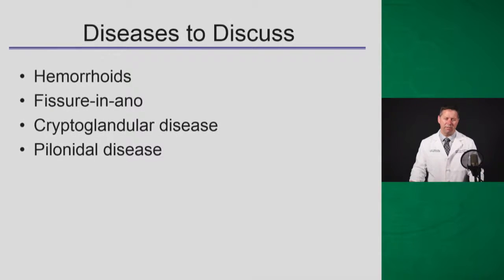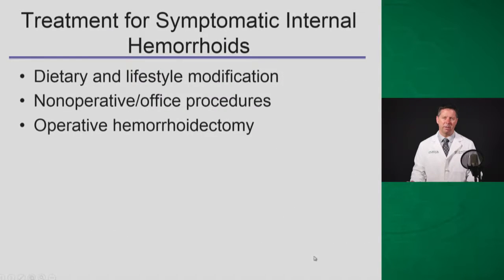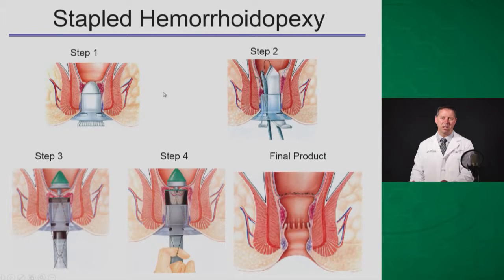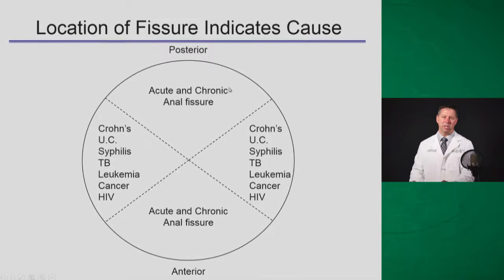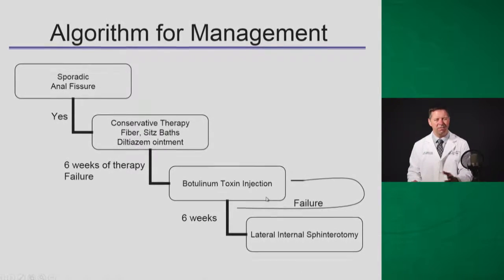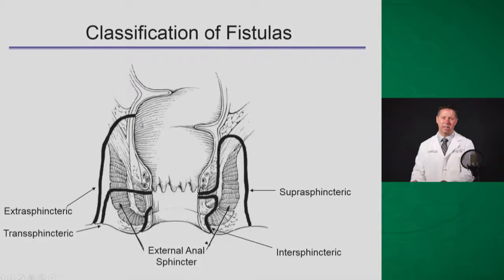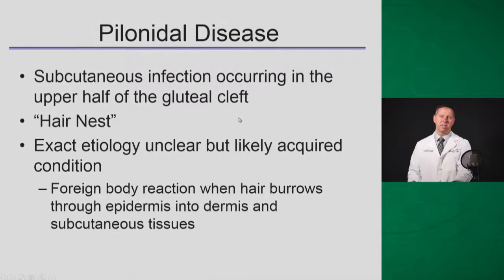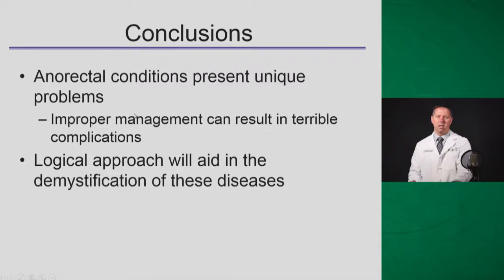Logical Approach to Benign Anorectal Disease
Gregory Kennedy, MD, PhD, director of GI surgery, discusses logical algorithms to diagnoses and treat benign anorectal diseases such as hemorrhoids, fissure-in-ano, cryptoglandular disease, and pilonidal disease.